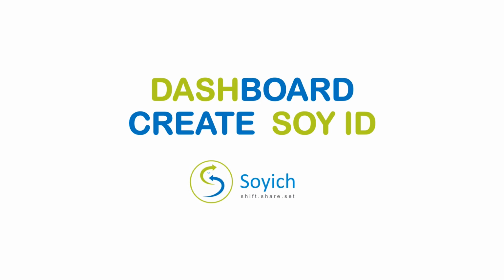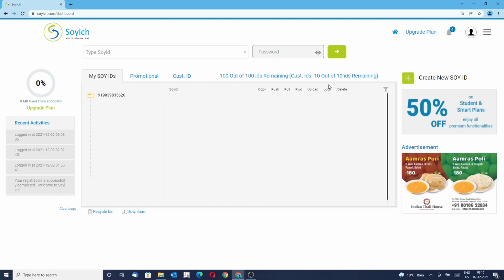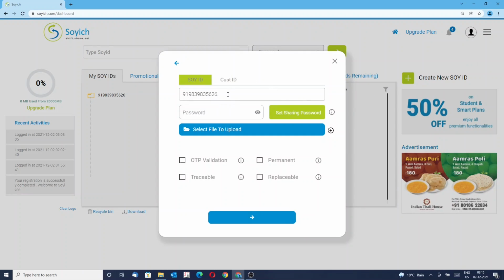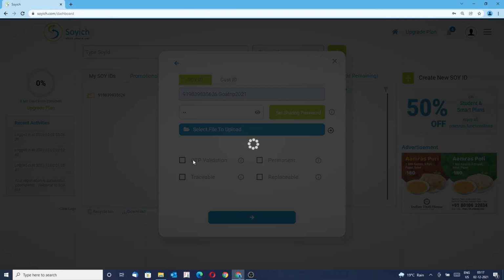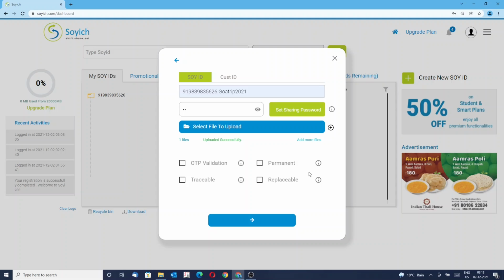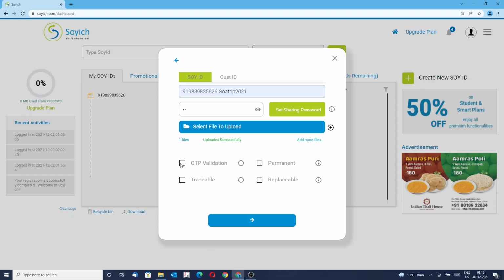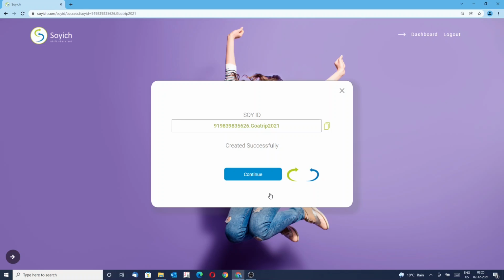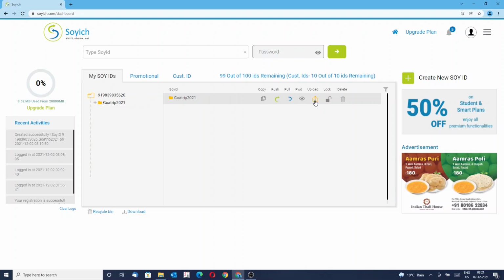Dashboard And Create SOY ID | SOYICH | Cloud Document Sharing | Document Management System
SOYICH is a unique cloud document management system that allows you to store, share and retrieve all your documents anywhere and anytime in just a few clicks.
On the SOYICH dashboard, you can create multiple SOY IDs, where you can save your documents. All you have to do is after logging out, the dashboard will appear. Click on ‘Create New SOY ID’. Enter your ID name after your phone number. Enter the default password (It is different from the login password). Upload your file by clicking on ‘Select File To Upload’. Then, select the type of SOY ID.

About Us:
SOYICH is the world’s first CDSS application that shall revolutionize the world of data transfer in the form of files that are sent or received for every conceivable reason. Cloud Data Share Solution(CDSS), lets users share files through the exchange of OTP(s) and Password(s).  With data being on the cloud, it’s accessible right there on your fingertips to be sent or received using “Soy IDs”, unique identities quite similar to folders on our PCs.